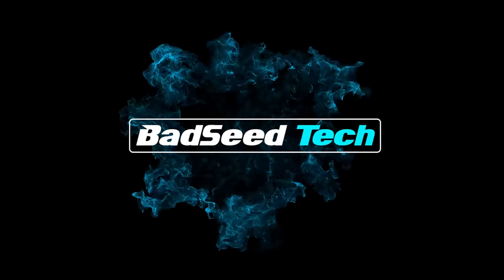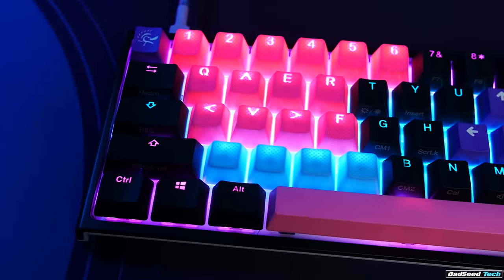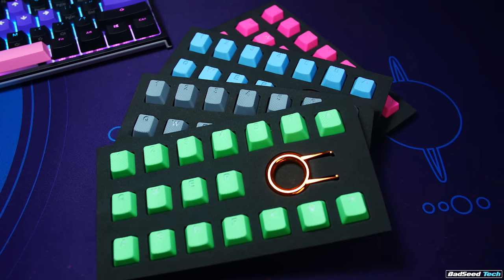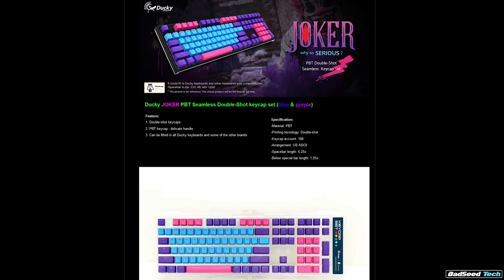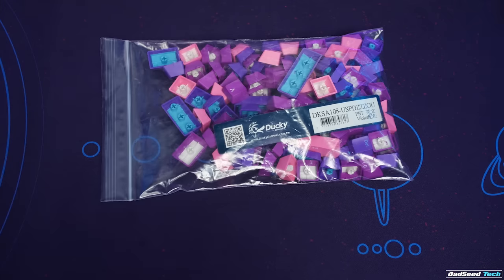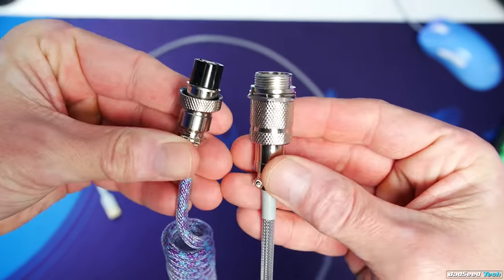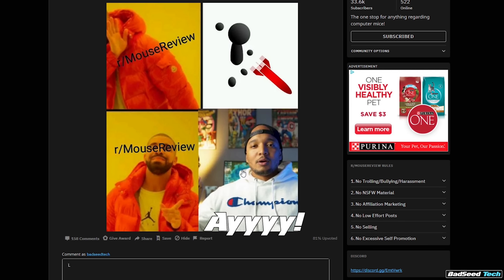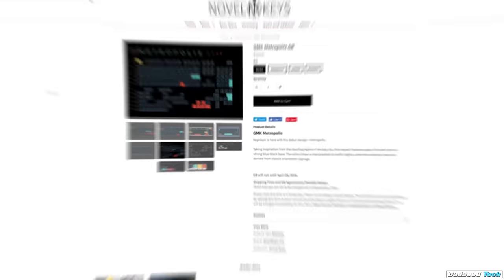How to Get: Tai-Hao Rubber Keycaps, Hyperglides, Paracords, Custom Cables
A Buyer's Guide to help you answer the question - Where do I get...Tai-Hao Rubber Keycaps, Ducky Keycaps, Hyperglides, Paracords, Custom Keyboard Cables.  I'll show you the BEST way to cop everything you need for your setup!

CHEAP KEYCAPS on Amazon

MechanicalKeyboards.com (Where to pre-order all hard to get keyboards and keycap sets)